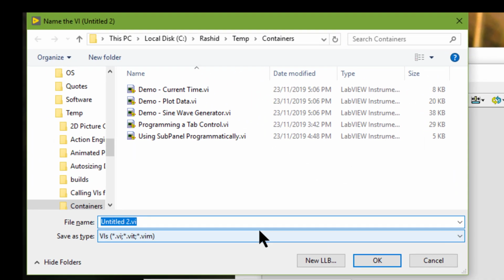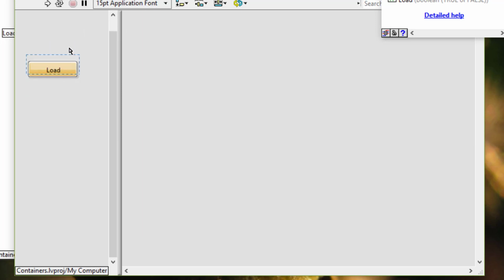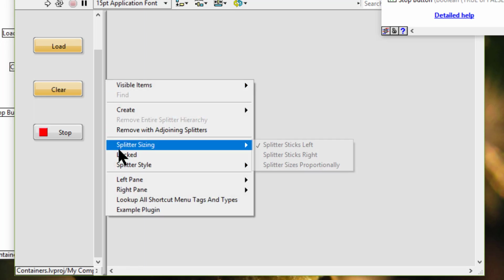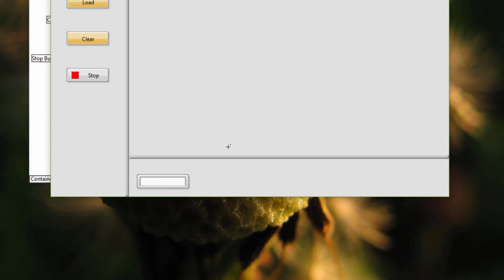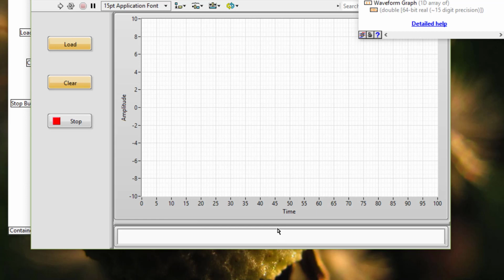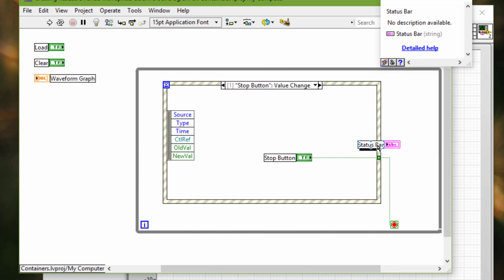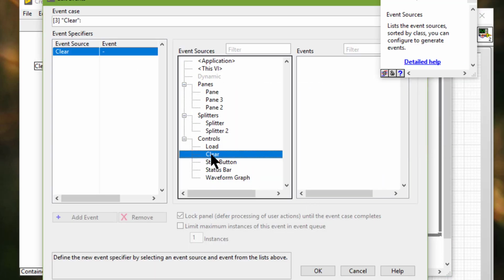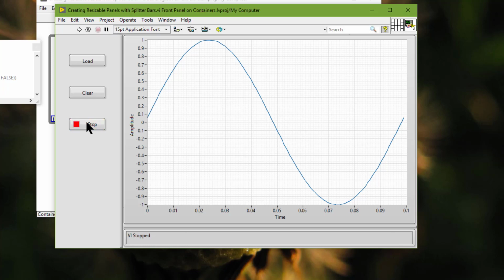How to Create Resizable Panes Using Splitter Bars in LabVIEW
In this video, we will learn the use of splitter bars to divide the front panel into multiple panes as well as, the use of Splitter Bars to create a resizable panel.  Each pane can be set up to behave differently depending on the desired function of each pane.  In this video, the graphical display contained in the right pane has the ability to resize with the pane.
We will program the Load button to load a Sine waveform into the graph. We will resize the window by dragging its lower right corner; the graph and the string indicator resize with the window. We will program the Clear button to clear the graph.
The Display Message string and Waveform Graph indicators are set to Scale Object with Pane in their respective right-click menus. This means that when the pane that owns them is resized, the objects will resize with the pane.

The functionality being displayed by this video primarily involves the splitter bars on the front panel. The diagram simply adds or remove data on the graph, and stops the VI.